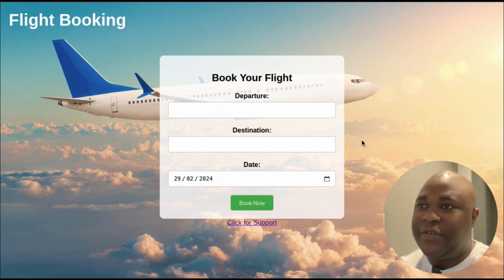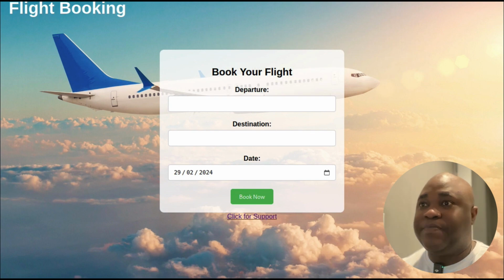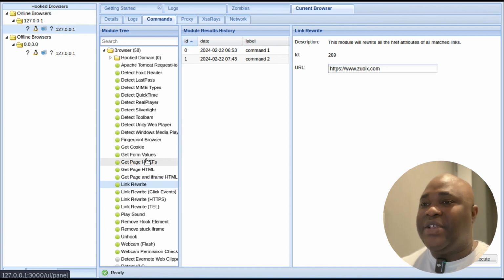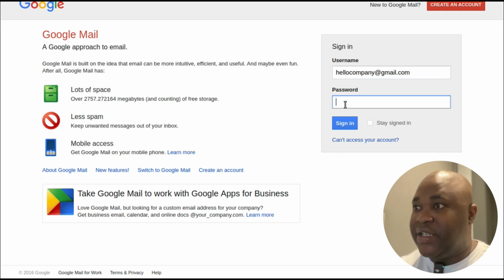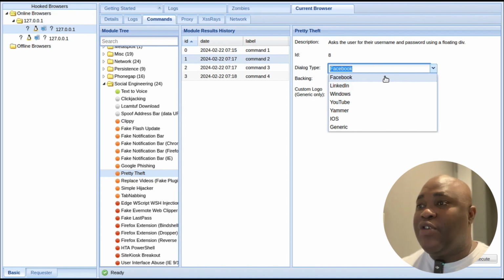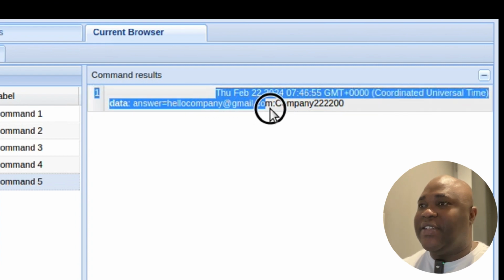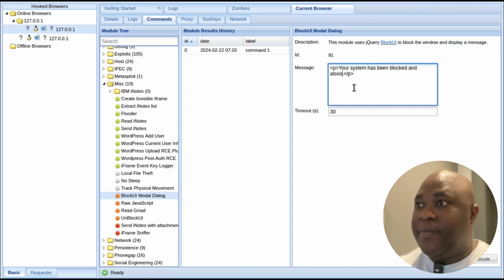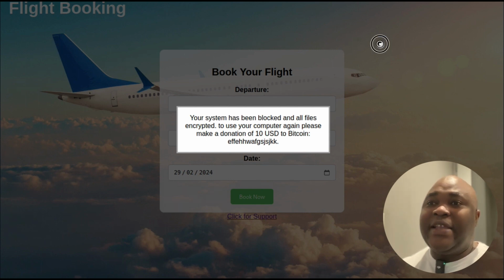You can be a victim if you visit some websites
In the modern era, browsing websites is enjoyable and crucial. Nevertheless, this video demonstrates how a malicious actor can transform any website into a potent cyber attack. Engaging in attacks against individuals without their explicit consent is a criminal offence that can result in severe consequences.